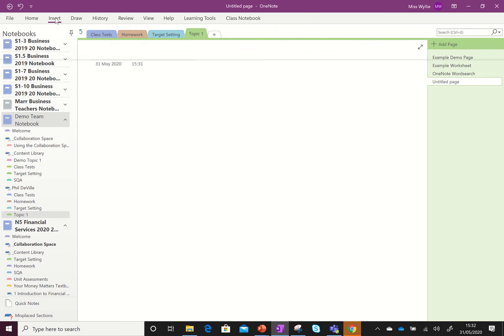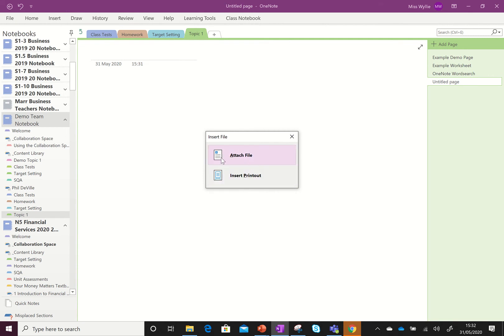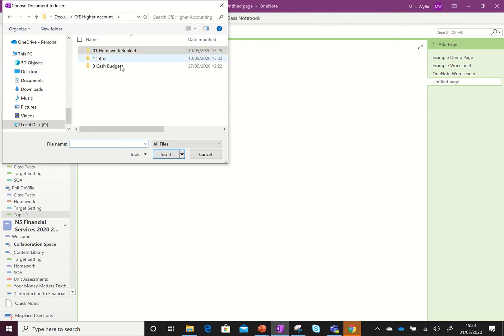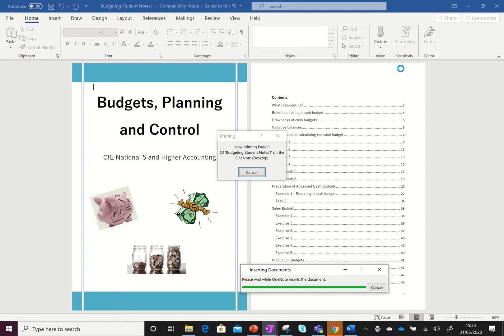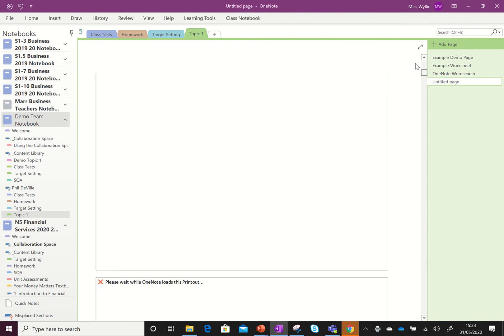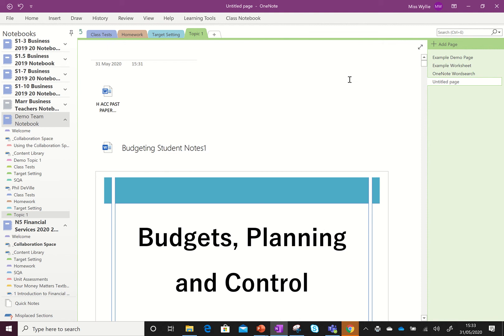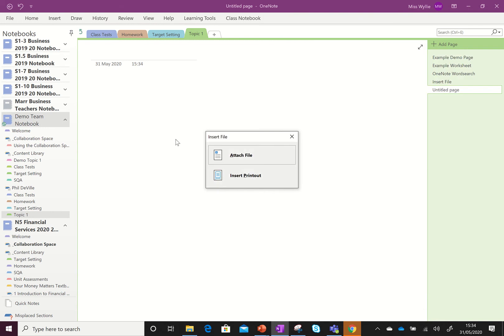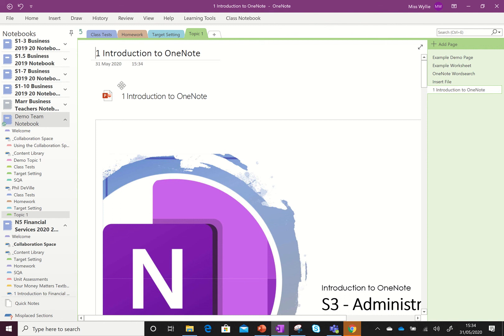Student - Uploading a File and File Printout in OneNote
There are different ways you can upload a file to a OneNote page:
- insert the file
- insert the printout
- drag and drop the file
- Print directly from the file